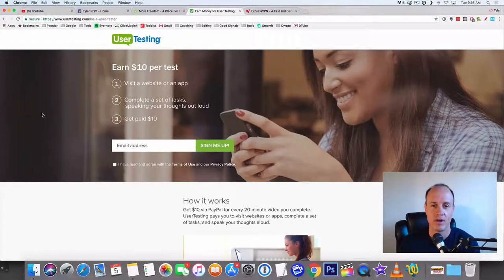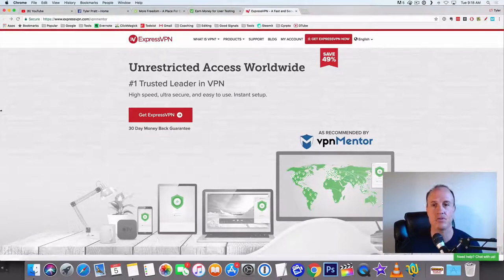How to Make Money Online Using Usertesting Website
User testing websites are a great opportunity to make money online without any upfront investment.  However, if you want to build a long and sustainable online business, please check my other recommendation given here.

how to make money online for beginners,how to make money online for free,how to make money online internationally,legitimate ways to make money online,how to earn money in india fast, online earn money by typing